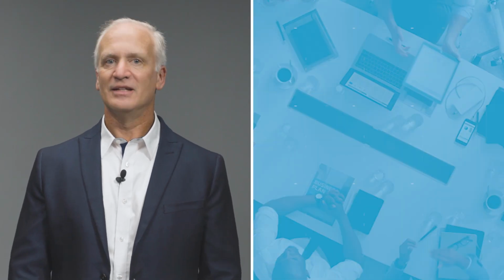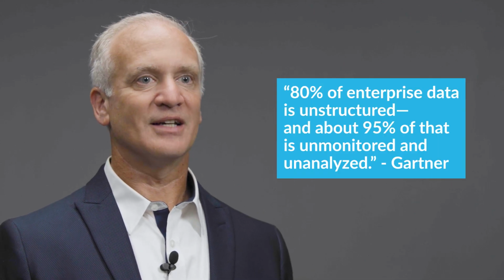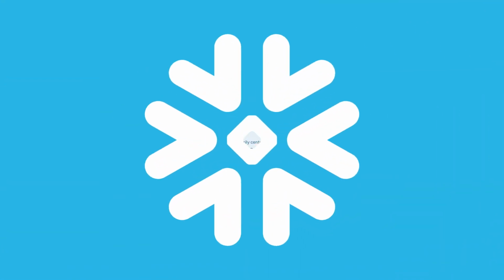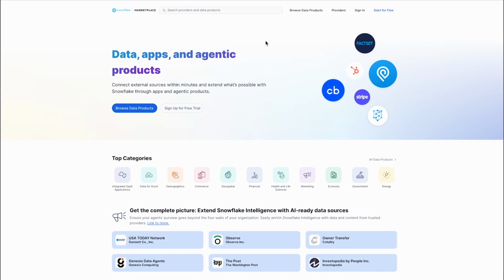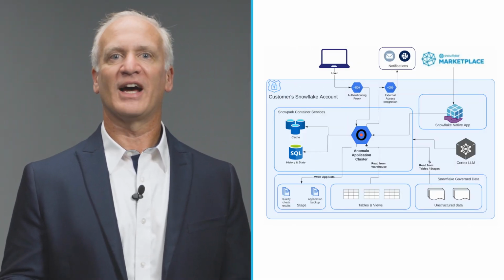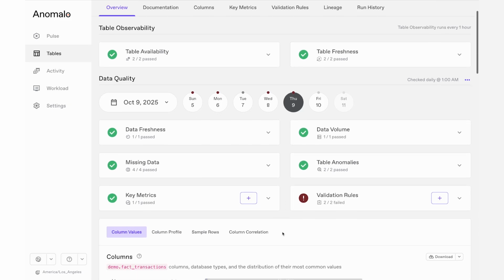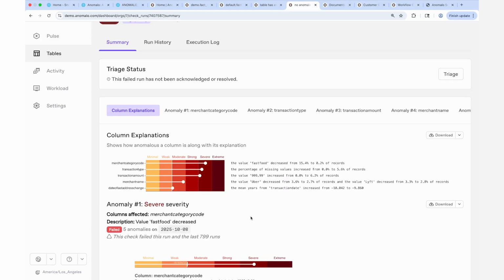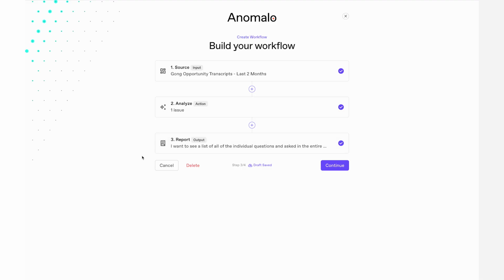How to Automate Data Quality for AI and Analytics with Snowflake and Anomalo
Join Anomalo’s Jonathan Karon to learn how organizations implement automated data quality natively within Snowflake to:

Securely govern structured tables and unstructured documents for AI-readiness
Leverage Snowflake Native Apps and Snowpark Container Services so data never leaves your environment
Detect 80% of data issues automatically without manual rules
Standardize quality across all data types so BI tools and AI agents can safely operate and trace decisions

- Try the Anomalo Native App: Find us on the Snowflake Marketplace

- Announcing Snowflake Ventures’ Strategic Investment in Anomalo: Reinventing Enterprise Data Quality for the AI Data Cloud

- Read the Announcement: Anomalo’s AI-Powered Data Quality Platform Achieves Snowflake Ready Validation